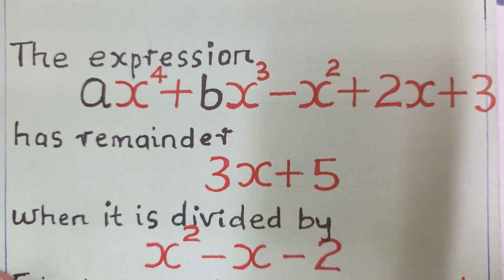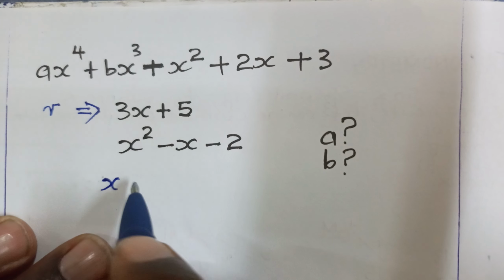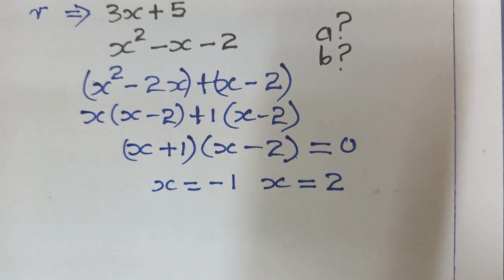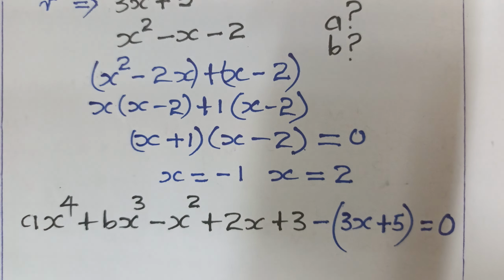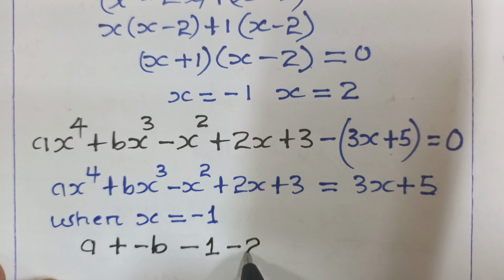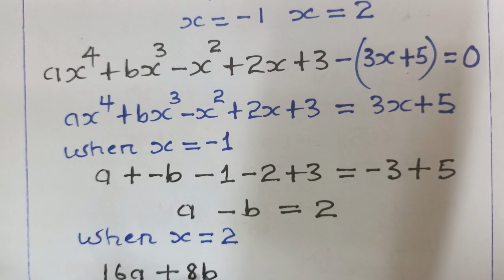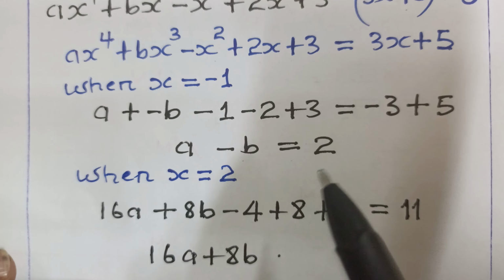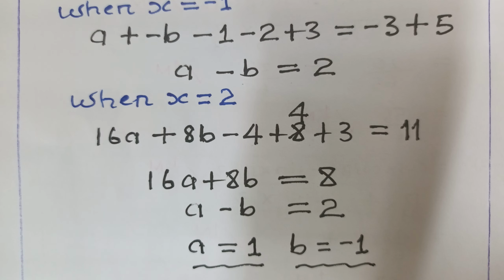When Polynomial has a Remainder after Division.Find a and b